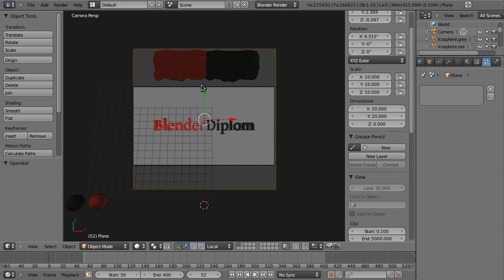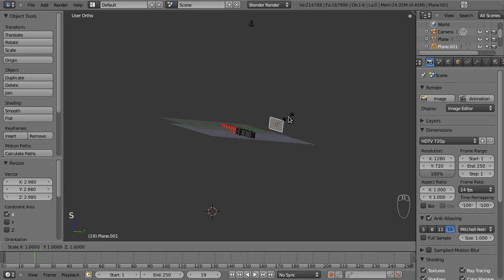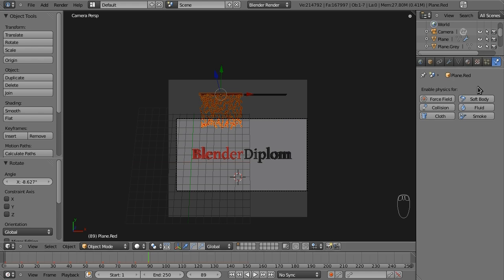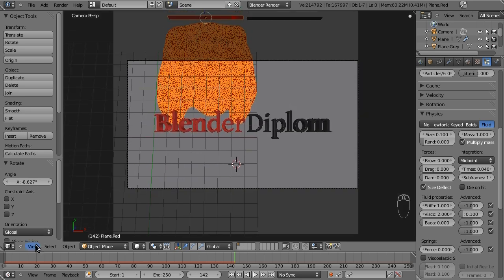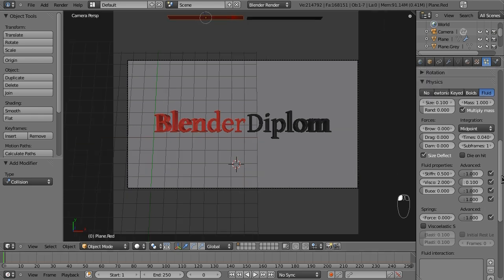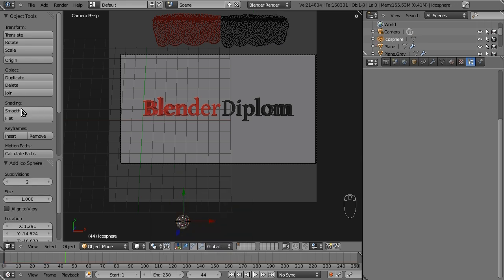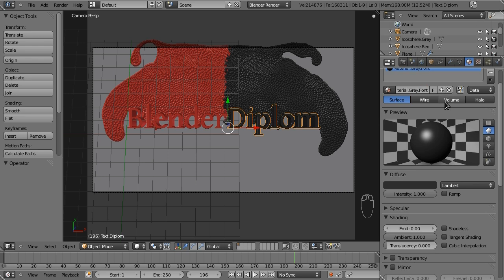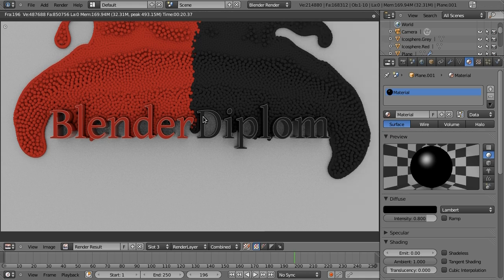Tutorial I Introduction to Fluid Particles in Blender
shows the basics of the new fluid particles in Blender 2.57!